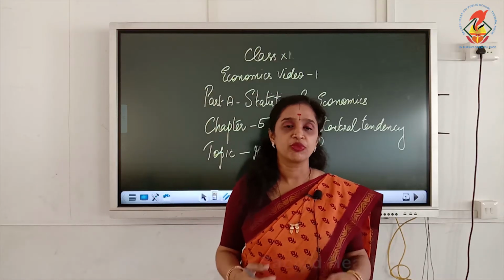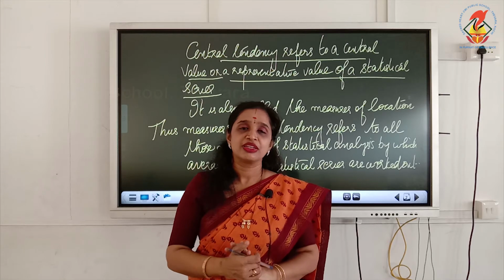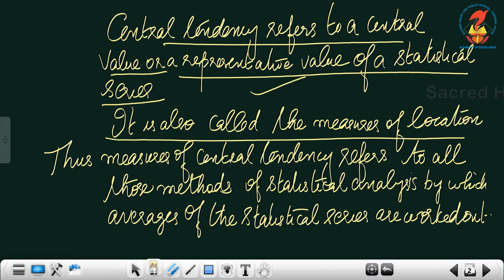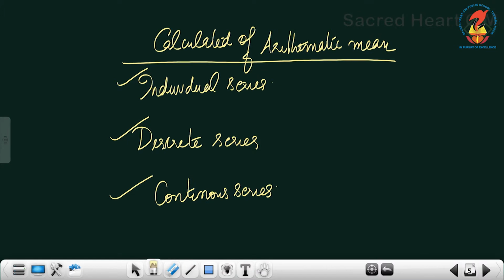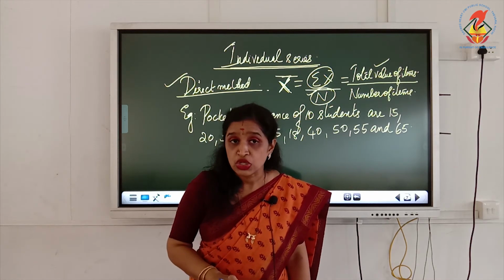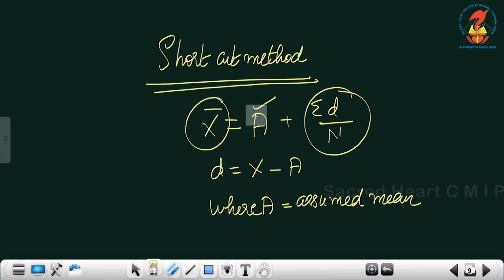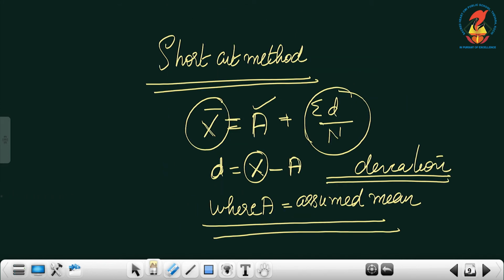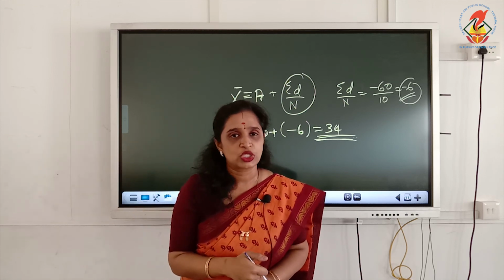Eco11 Part A Statistics For Economics Chapter 05 Measures of Central Tendency Video 01 Me